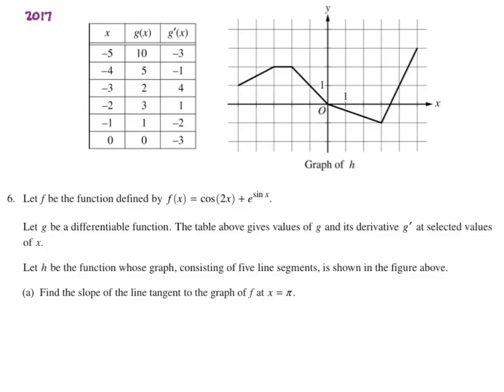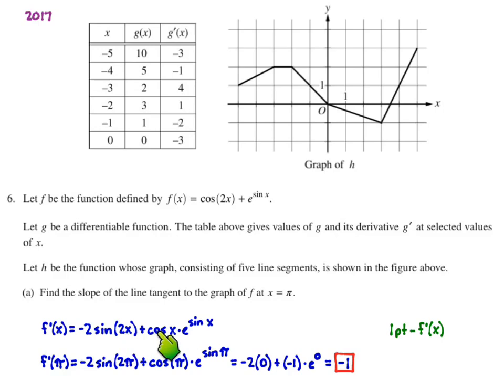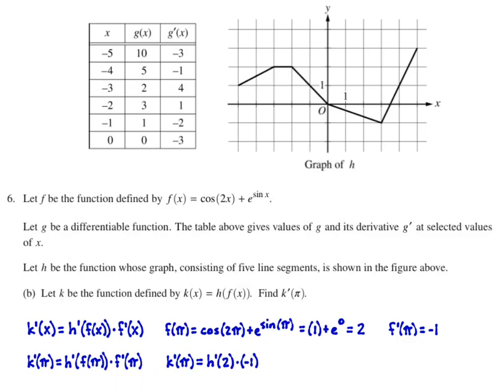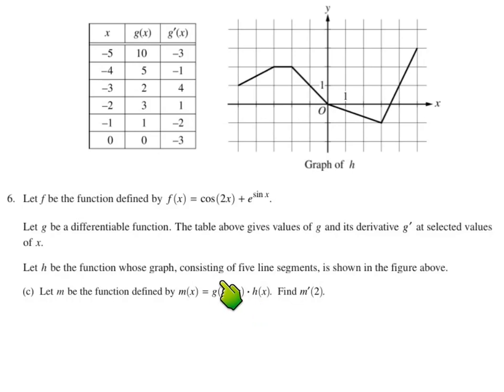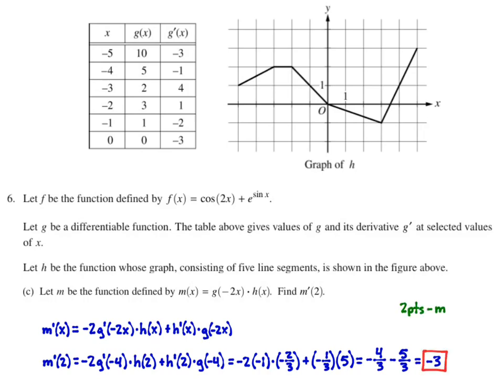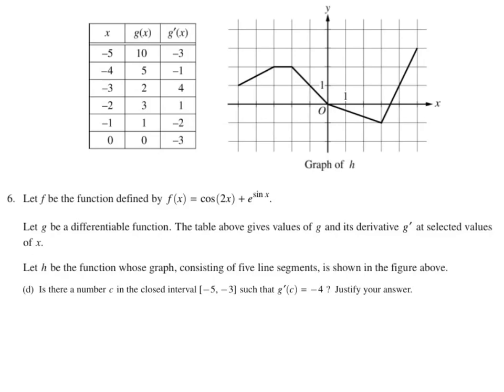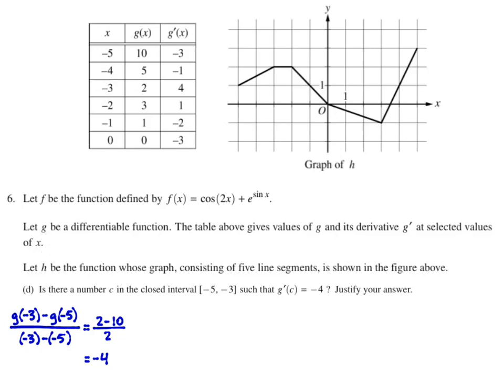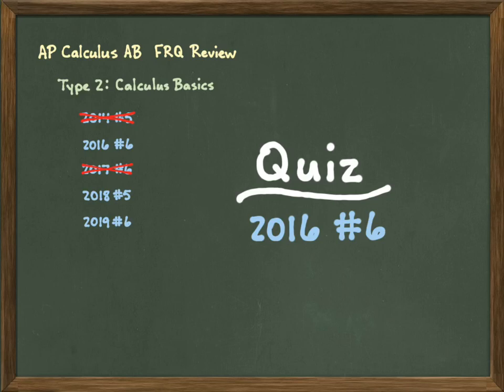FRQ Review - Calculus Basics (2)